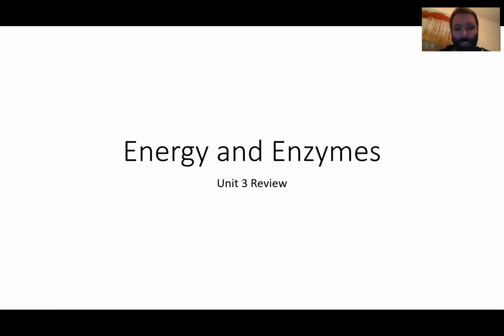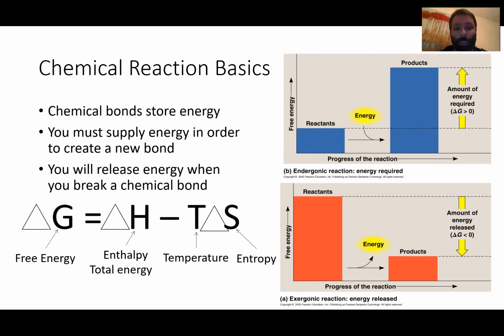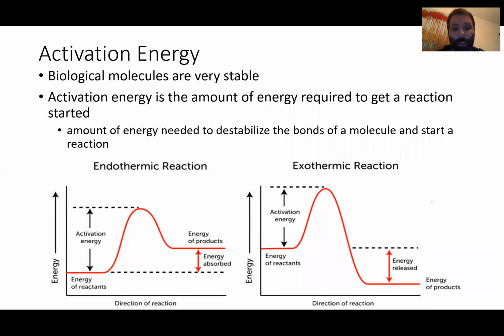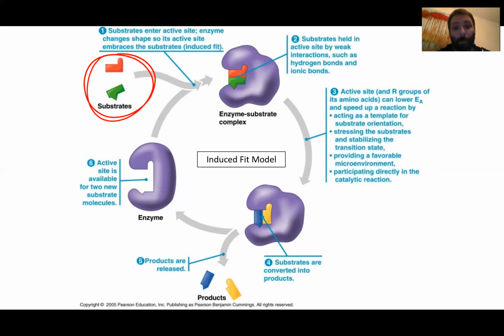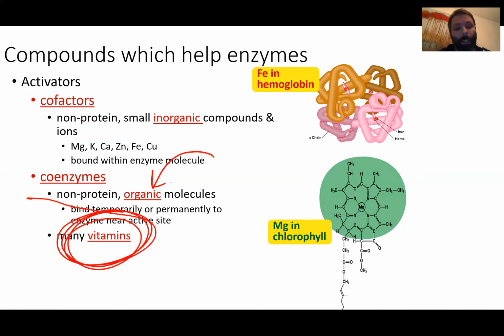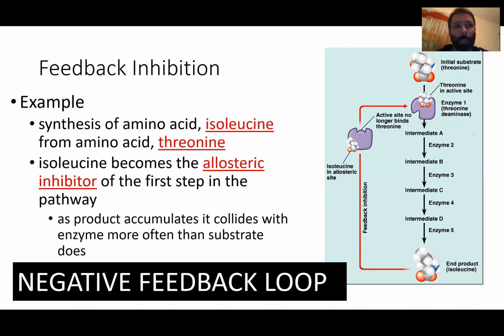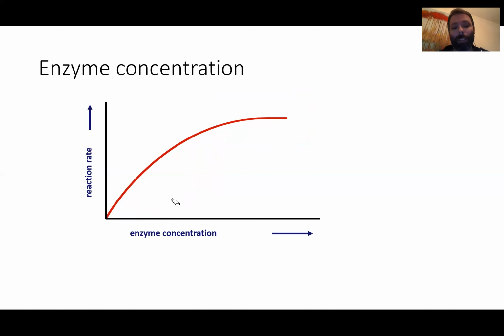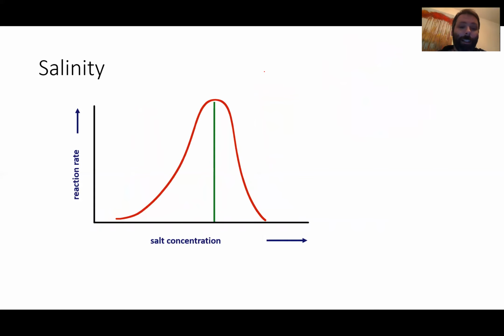Energy and Enzymes Review